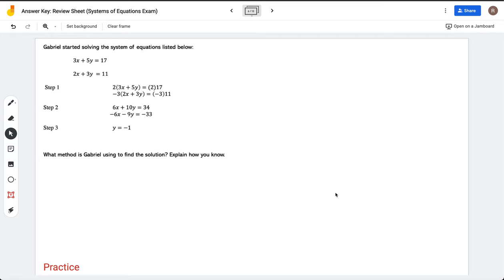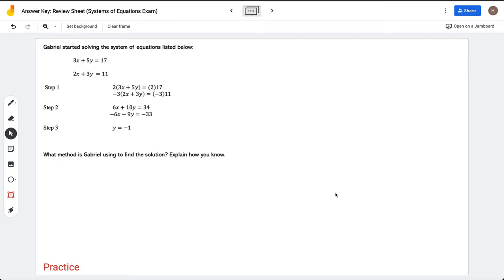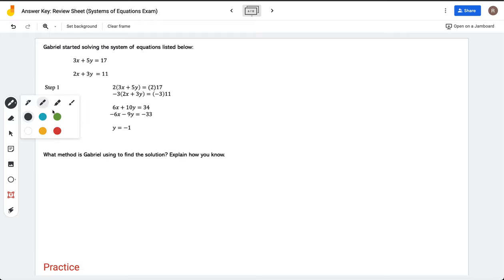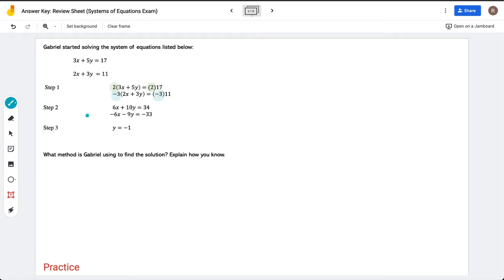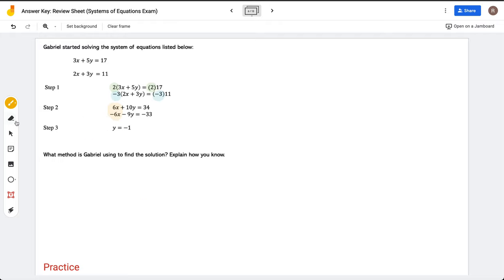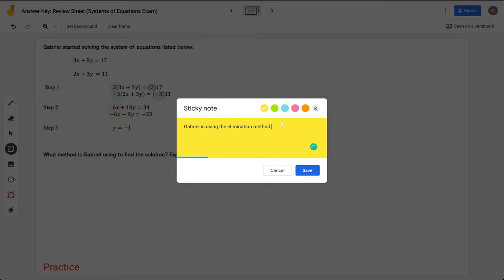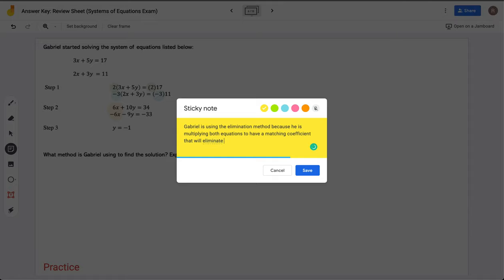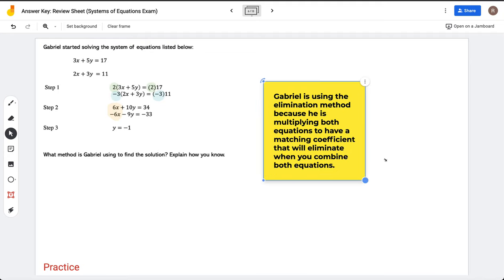System of Equations review #2